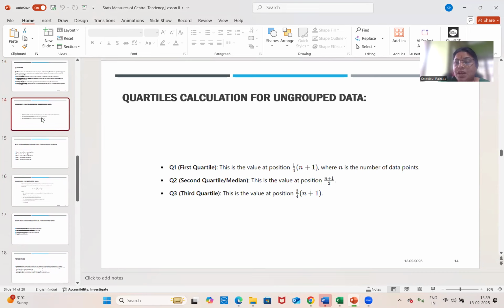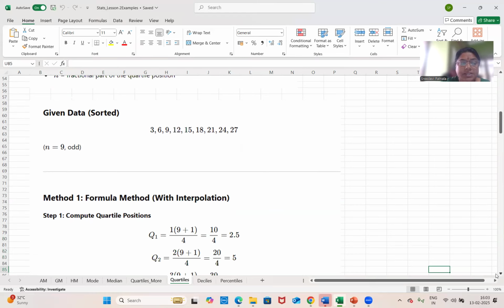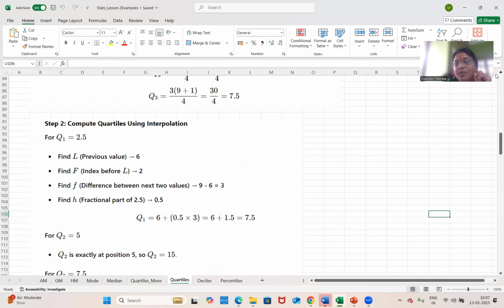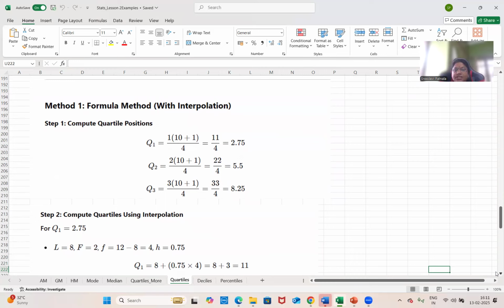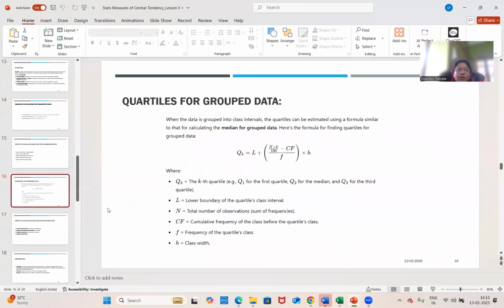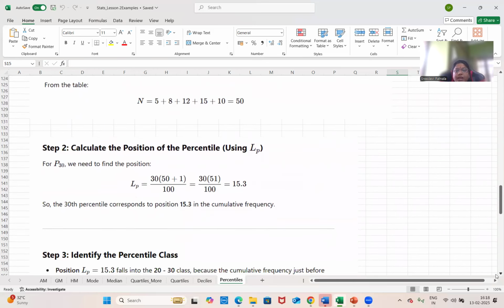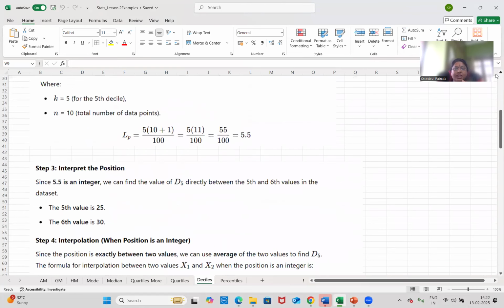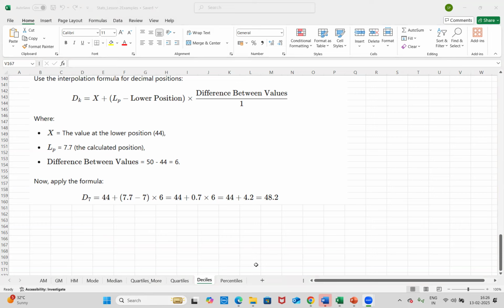Examples of Percentiles,Quartiles and Deciles